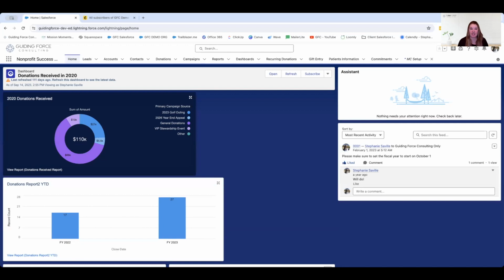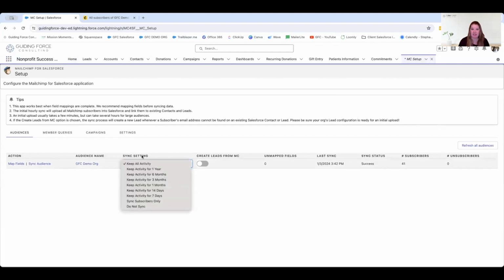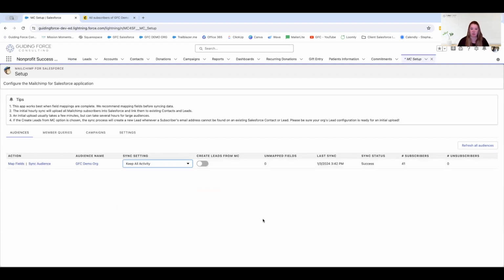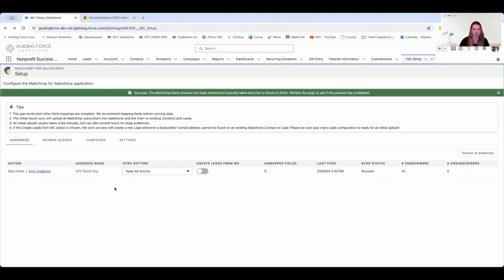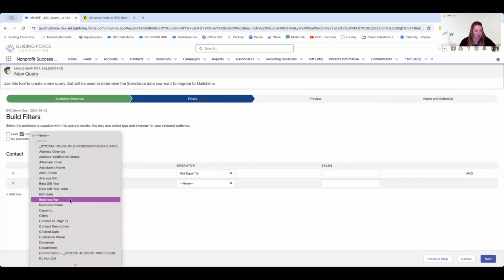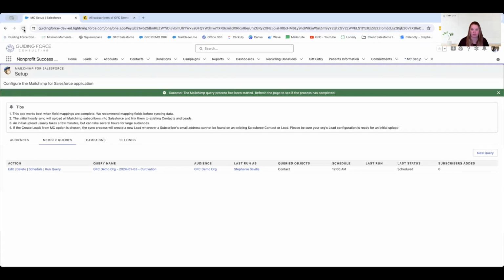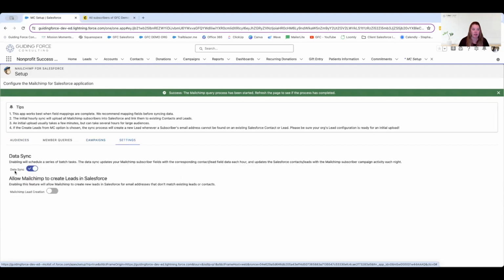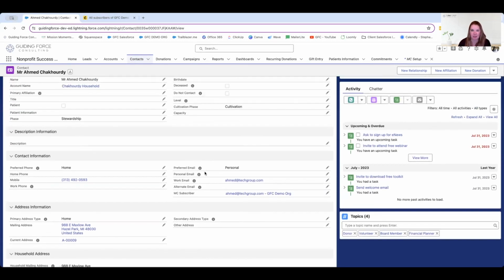Is Your Email Provider & Salesforce Sending Info To & Fro?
Are you using MailChimp or Constant Contact AND Salesforce? Are you hoping to set up an integration between your email service provider and Salesforce so the data flows between both tools?